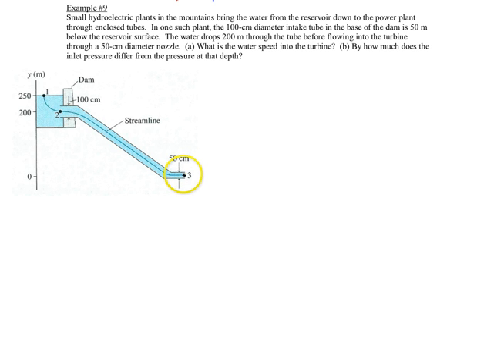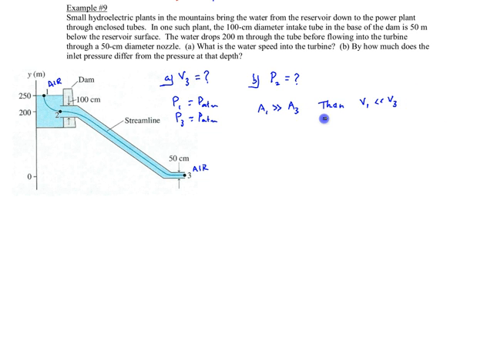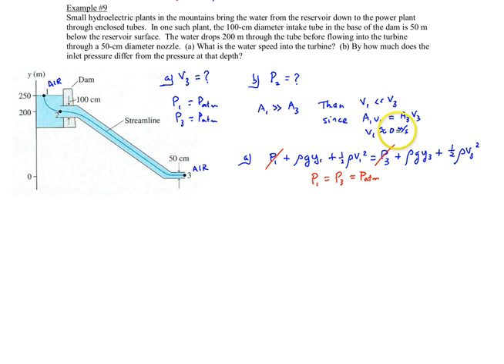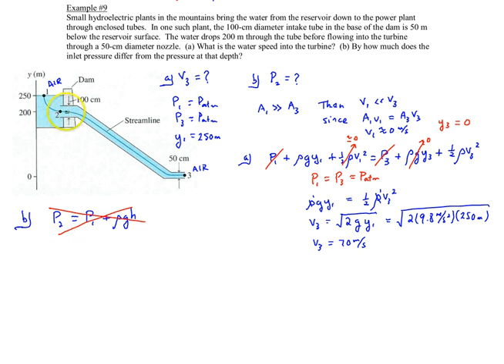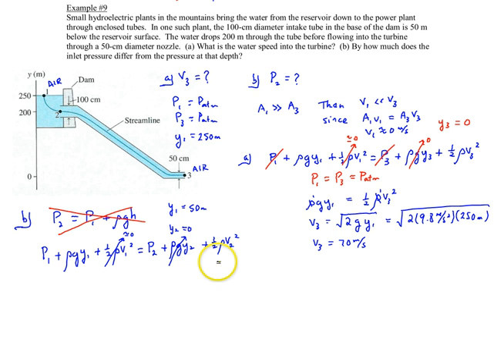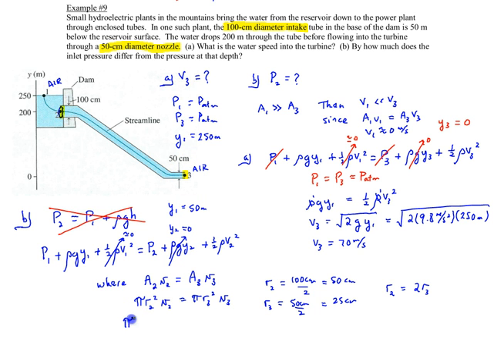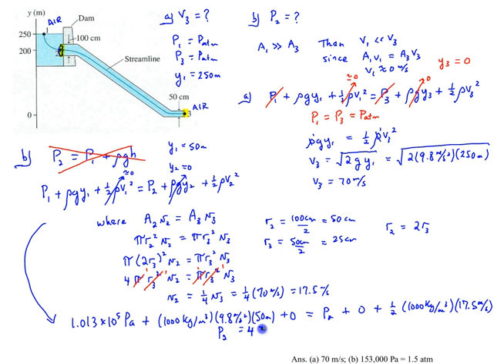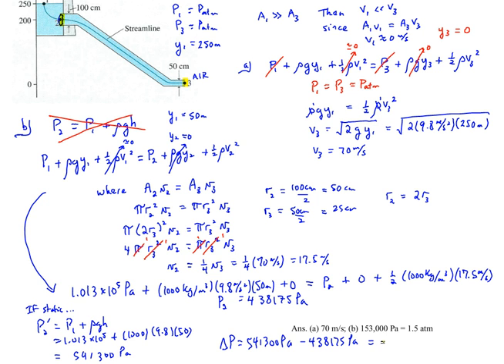Chapter 11, Example #9 (Small hydroelectric plant)